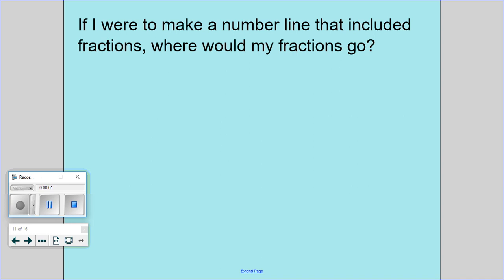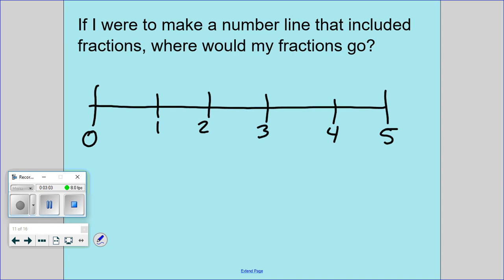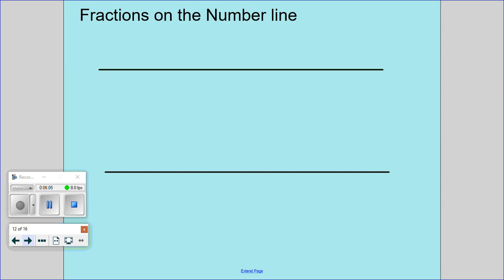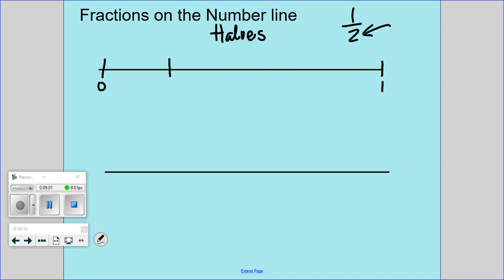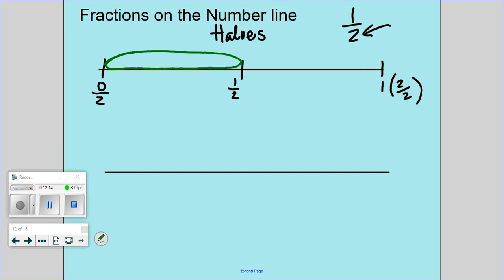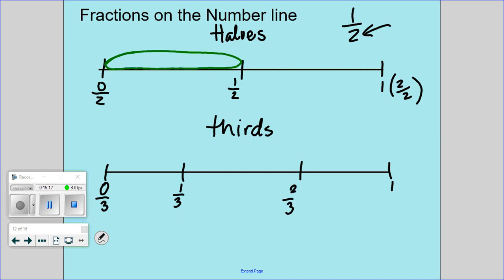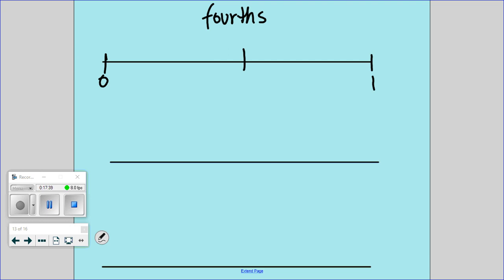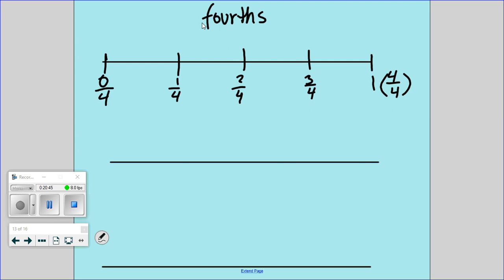Fractions on a Number Line